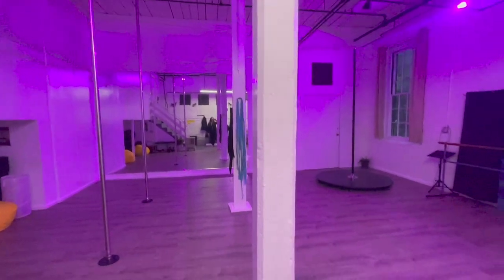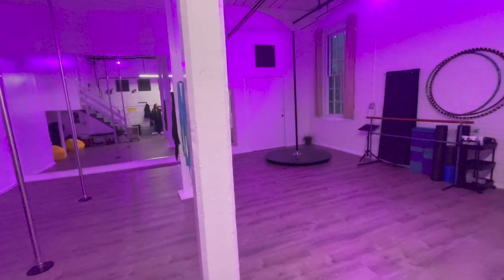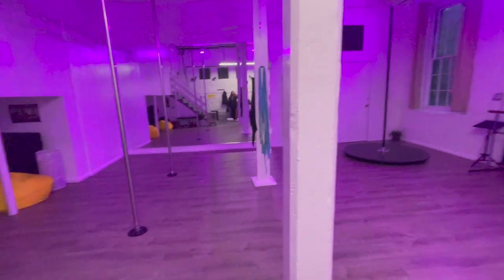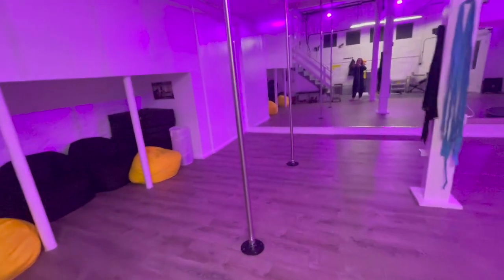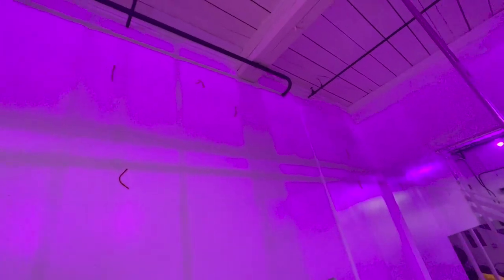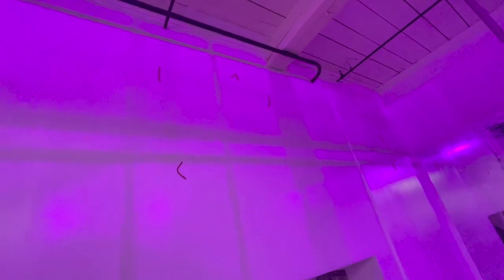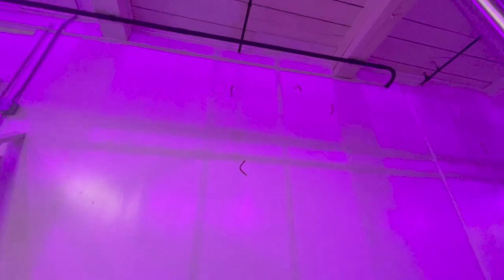Pole Down the Hall Studio Has Worms & A Bean Bag Cove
Have you taken a virtual tour of poledownthehall at @thepoleinthewall in springfieldmass yet?

You can also listen to the episode wherever pods are cast ❤️

Let us know how you like the studio and our new podcast episode and come take a class with @cris_riverspolefit and @maendymac at the new studio or join online via zoom.

Get all the links in our bio and share with a friend who may enjoy!